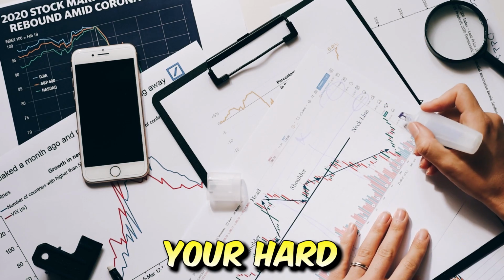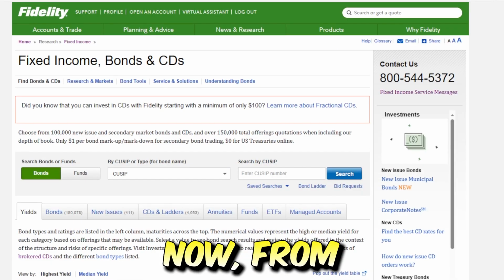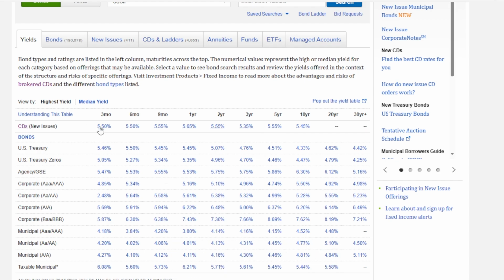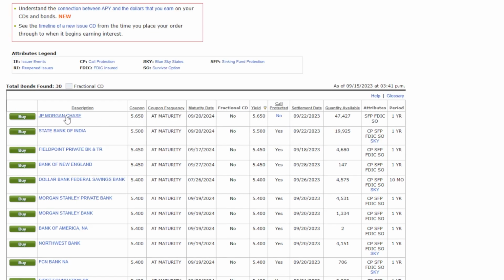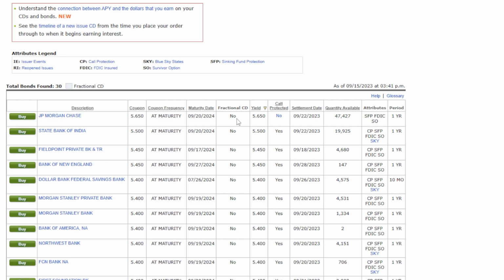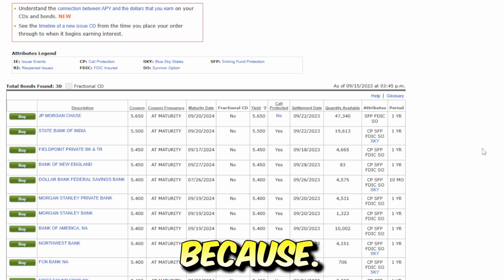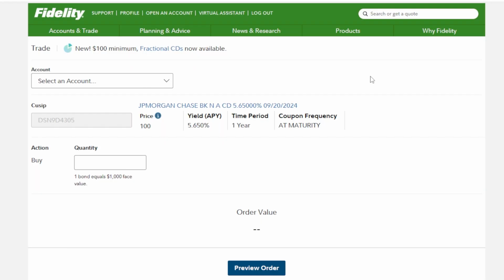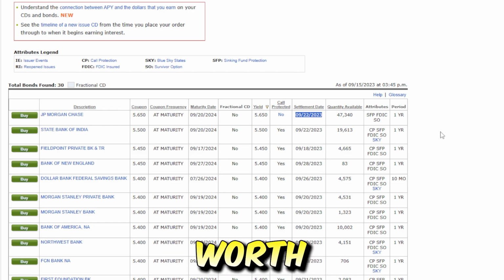Brokered CDs on Fidelity 2023 | Buy HIGH Yield CDs Fidelity 5-7%